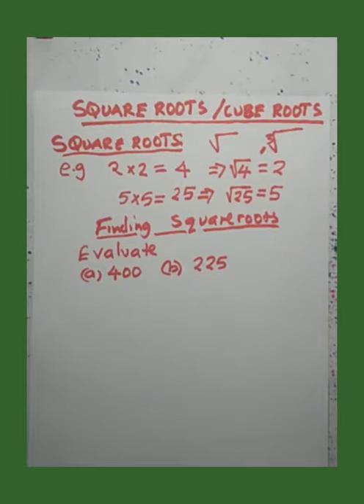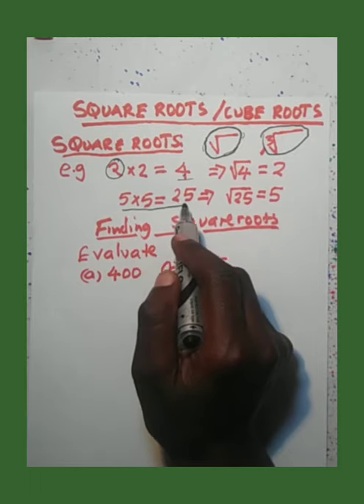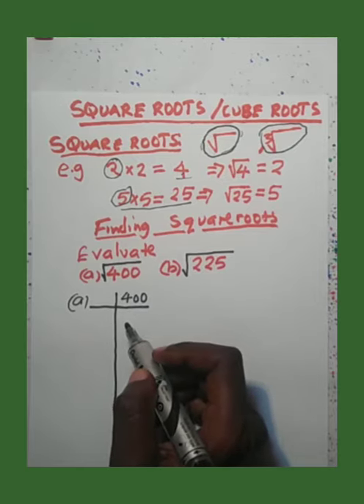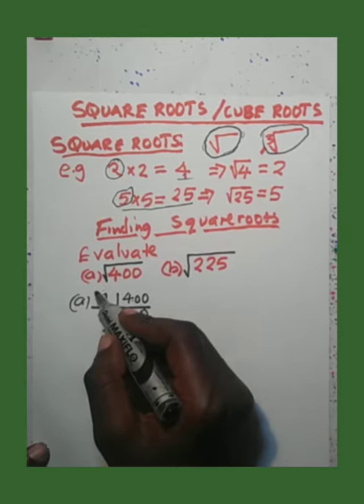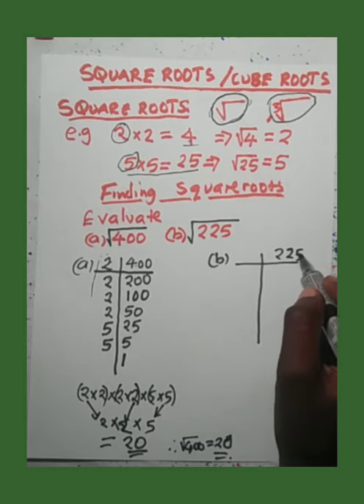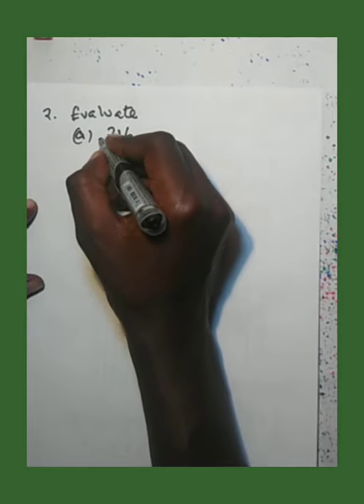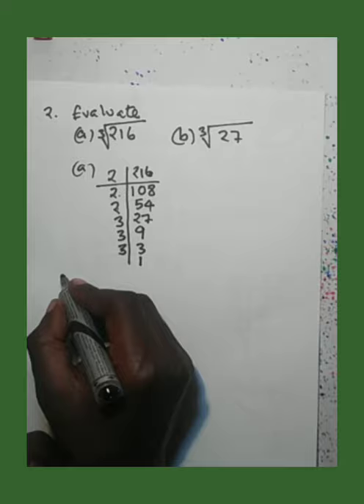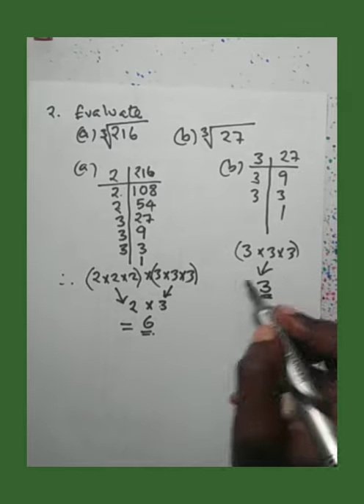A shorter way of finding square roots and cube roots of any number!!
finding square roots and cuberoots.